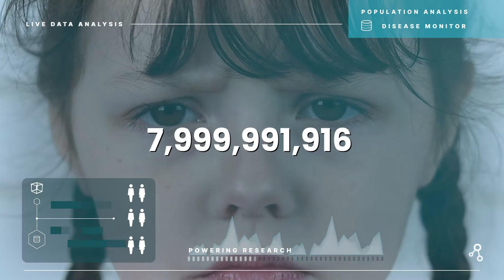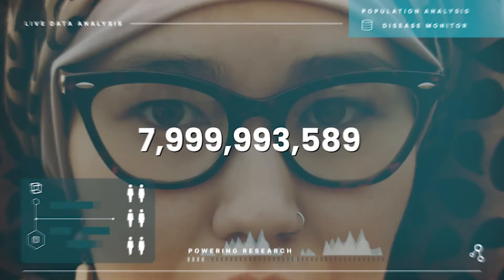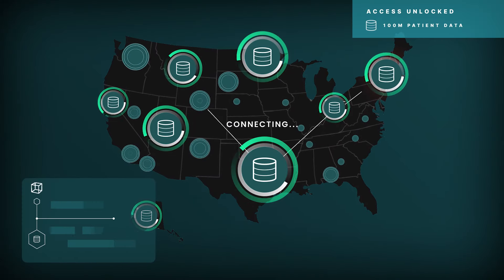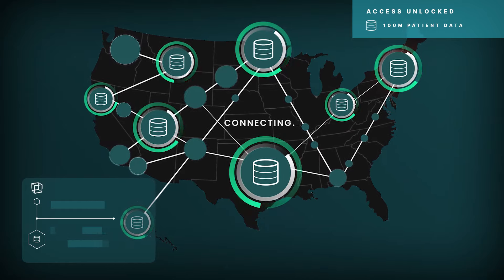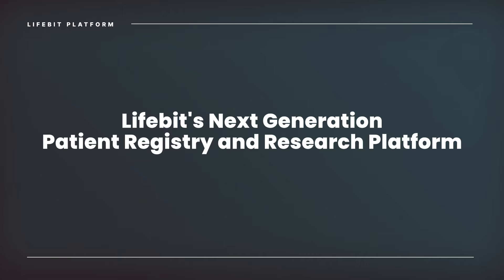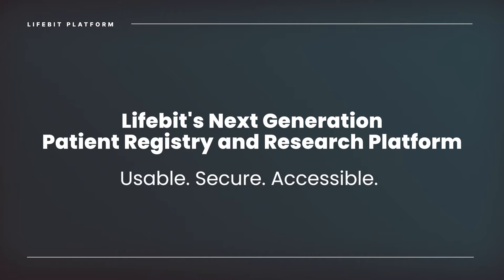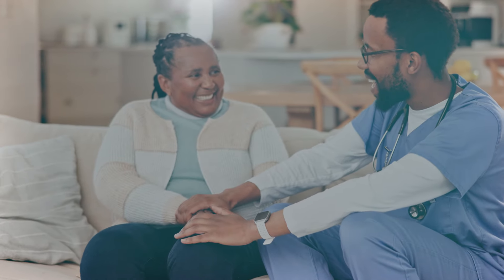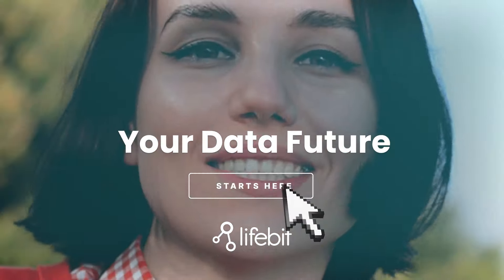Secure & Connected Health Data for Research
Step into the future with Lifebit as we redefine what's possible in health research. The disconnection  of health data has long stifled progress in understanding diseases, developing treatments, and finding cures. Lifebit's next-gen Patient Registry and Research Platform is changing the game by ensuring health data is not only accessible but fully actionable and secure.